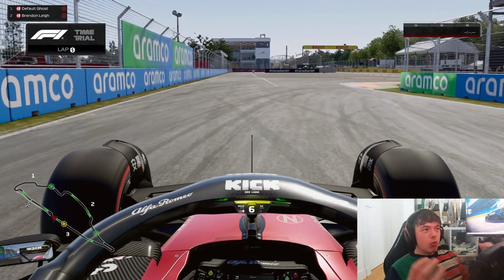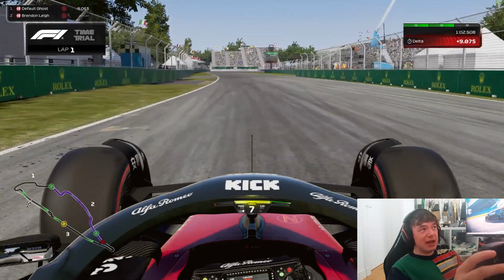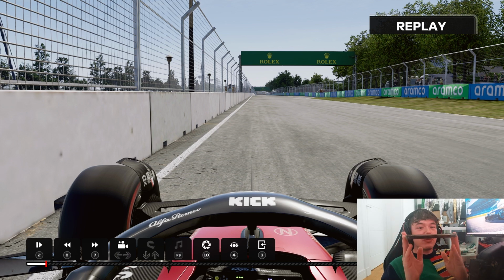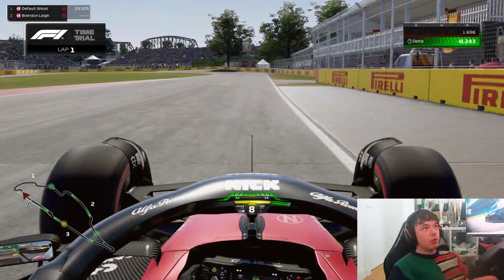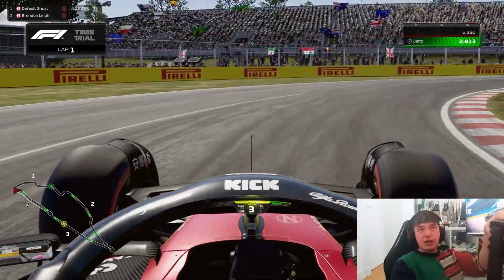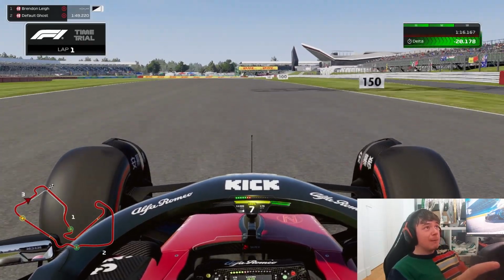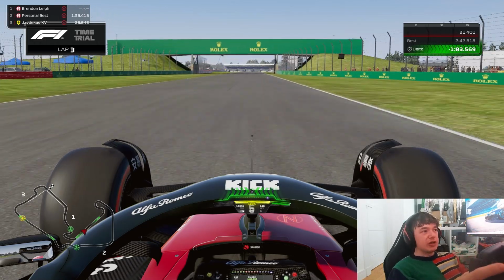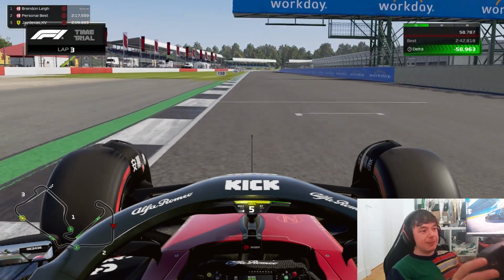Master no ABS using these 4 easy tips - F1 23